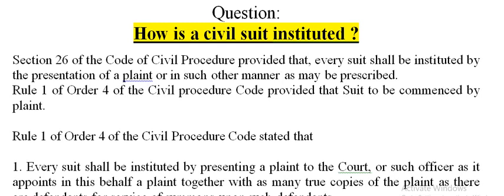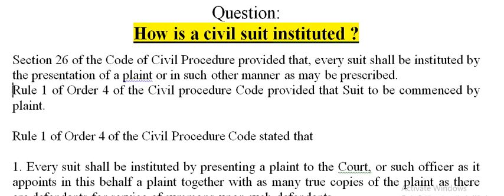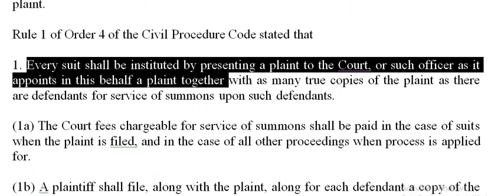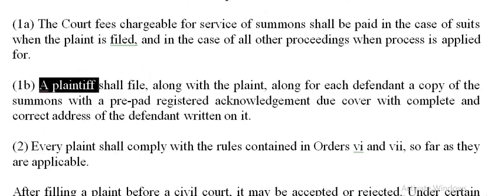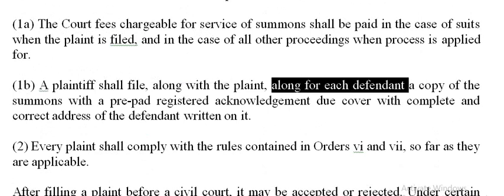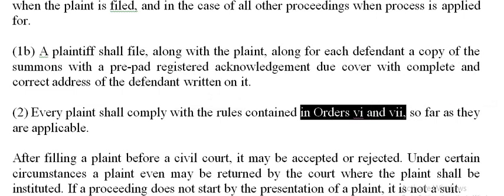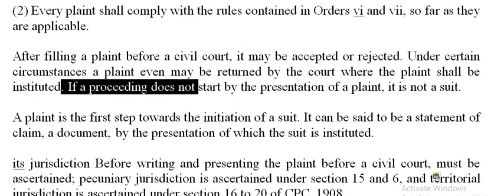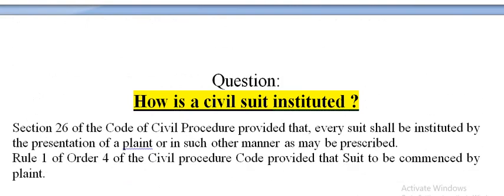How is a civil suit instituted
CPC